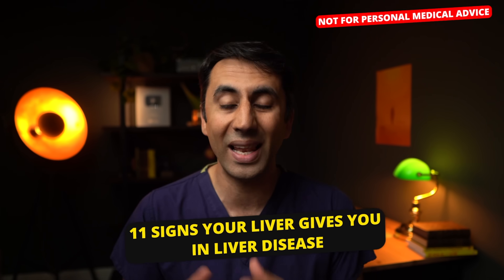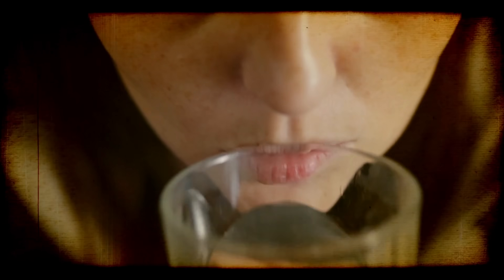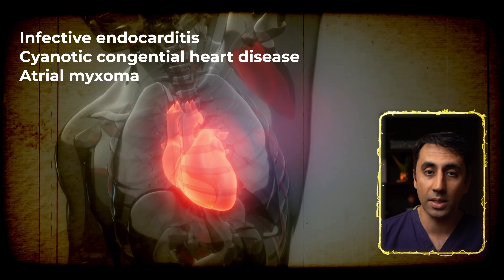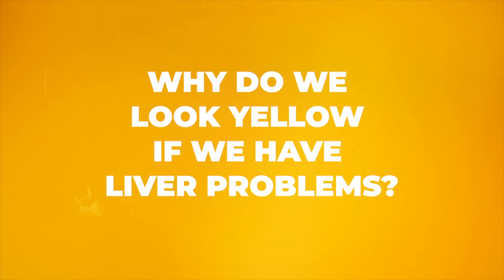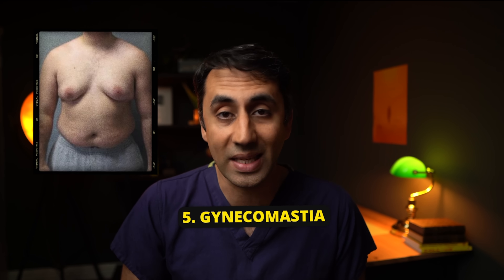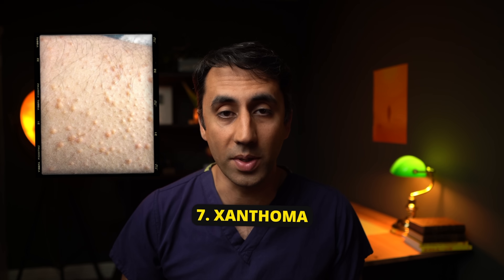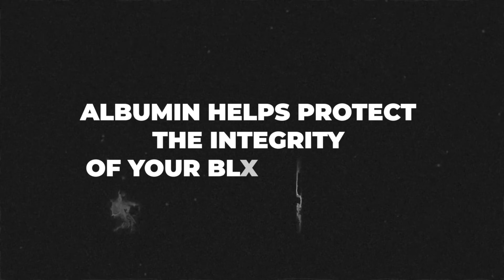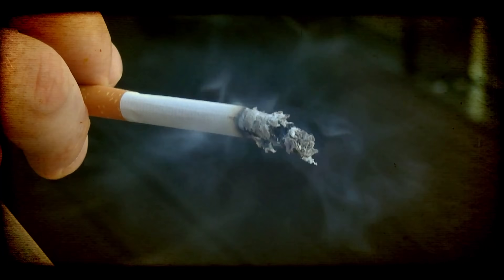Doctor Explains 11 Skin Signs of Liver Disease / Fatty Liver / Cirrhosis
In this video we look at the common skin signs of liver disease you should never ignore. Some may be obvious - like jaundice, and others maybe more subtle like Terry's nails. Liver disease as always has a spectrum of signs and symptoms, and the ones that appear on your skin can be key. I'll share with you what to look for when you have liver problems and also why these signs and symptoms appear. I'm Khalid - a family doctor in London, lets go!

These are the 11 signs and symptoms of liver disease/cirrhosis/fatty liver/ liver problems:

1) Spider angiomas(Telangiectasis)

The First is Spider Angiomas - aka Telangiectasis
They are commonly seen in people with liver disease, particularly cirrhosis. But can also appear and be harmless in pregnancy and if women use COCP. There are lots of theories as to why these can occur including injuries to blood vessels. The liver normally processes hormones, including estrogen, but when the liver is damaged, it may not be able to metabolize estrogen effectively, leading to an increase in circulating levels. More estrogen in your blood, can cause dilation of small blood vessels leading to spider angiomas.

2) Finger Clubbing
Clubbing occurs when the tips of the fingers and toes enlarge, and the nails curve around the fingertips, creating a rounded, chubby appearance.We think this happens due to an increase in connective tissue in the nail bed and it could be caused by reduced oxygen levels in the tissues. Clubbing of the nails can occur with lots of other health conditions like chronic lung disease, heart conditions like endocarditis, inflammatory bowel conditions and infectious dieases.

3) Yellow Skin - Jaundice
Jaundice is a common sign of liver disease, some cancers and also conditions where your body breaks down your blood cells called - haemolytic anaemia

4) Red palms
You basically get a reddish-pink colouration of the palms of the hands,
It occurs due to increased blood flow to the palms,

5) Breast Tissue Development
In response to higher levels of estrogen in the blood breast tissue can develop

6) Itchy Skin
And so a severe itching, is a common symptom of liver disease.

7) Yellow bumps around eyes (Xanthomas)
yellowish, raised bumps or plaques on the skin and can occur anywhere on the body.

8) Bruising Easily
The liver makes a number of clotting factors - they are essential when you bleed
as their aim is to stop the bleeding.

9) Dupuytren's contracture:
On to Number 9 and its this - Dupuytren's contracture - a condition that can make it difficult to straighten your fingers.

10) Terry's nails
If you notice the white portion of the nail bed becomes enlarged, while the red or pink portion of the nail bed becomes narrow,

11) Swollen Veins On Tummy - Caput Madusae.

0:00 - What does the liver do?
0:48 - Sign 1 of liver disease - spider nevi/angioma
1:38 - Sign 2 of liver problems - finger clubbing
2:44 - Sign 3 of liver issues - jaundice
3:54 - Sign 4 of liver disease - palmar erythema
4:18 - Symptom 5 of liver disease - gynaecomastia
4:52 - Sign 6 of liver disease - Itchy skin
5:18 - Sign 7 of liver problems - xanthomas
6:08 - Sign 8 of liver issues - bleeding or bruising easily
6:45 - Sign 9 of liver disease - dupuytrens contracture
7:48 - Sign 10 of liver disease - Terry's nails
7:56 - Sign 11 of liver problems - Ascites/ Distended veins in abdomen

Would you like to be healthy and learn from my reflections as a doctor? Join our Newsletter 💻Twice monthly snippets on 🌿 Healthy living🌿🧠 Well-being 🧠🤗 Happiness 🤗 ​ - see y'all there!